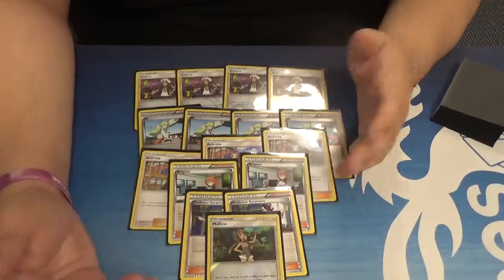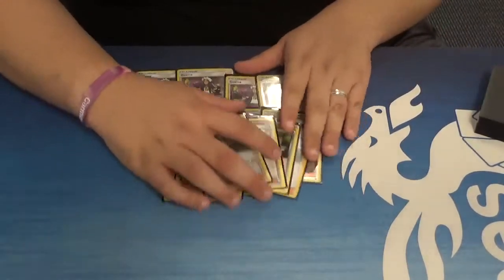AUSTIN ELLIS TOPPING GOLISOPOD ZOROARK LIST FROM INDIANAPOLIS LEAGUE CUP 11/25/17!!!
Hey guys! Bringing you one of the top lists from the Good Games League cup in Indianapolis